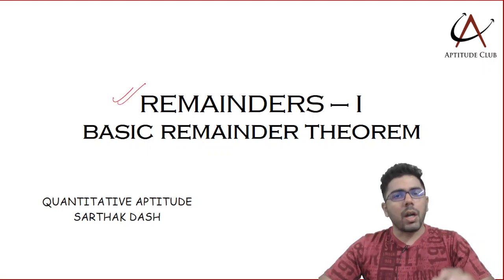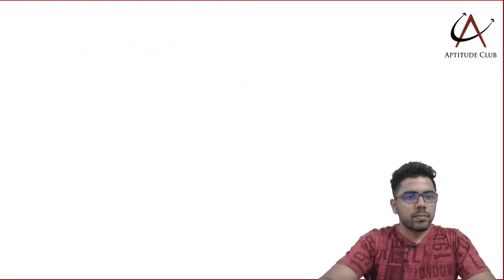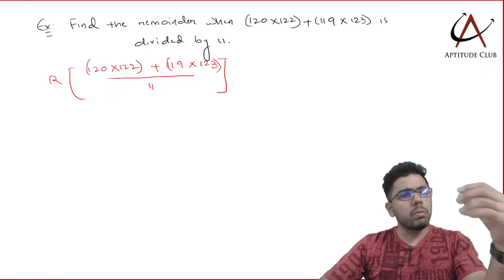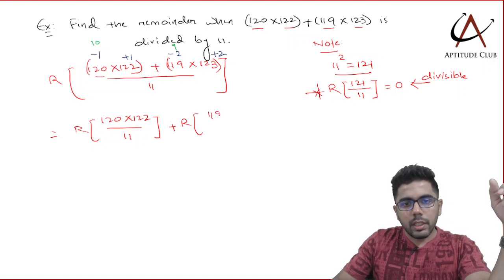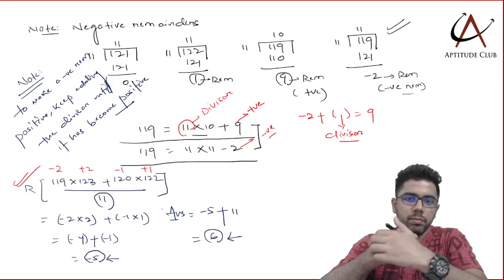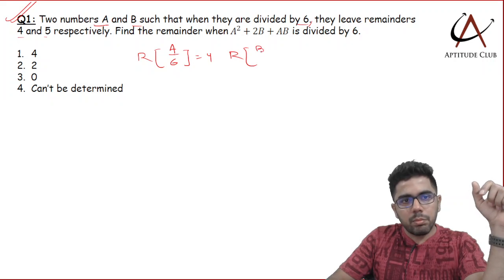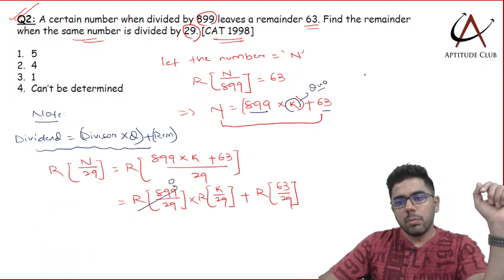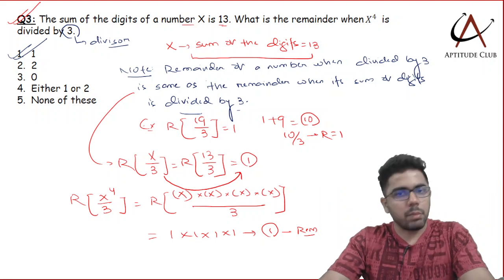Remainders || Basic Remainder Theorem || CAT Preparation || CAT 2023 || Number System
Hello everyone!
This is the first session of the Remainder series for Number System for CAT and Other Management Entrance Tests. The chapter of Remainders is a very important portion in Numbers and in this series we will discuss various aspects including theorems and questions related to remainders.

About me:
Hello everyone!
I am Sarthak Dash and this is my channel Aptitude club. I have more than5 years of experience in training for CAT and other management entrance tests. I have scored 99+ percentile multiple times and in my videos I share my learning and passion to help aspirants achieve their dream results.